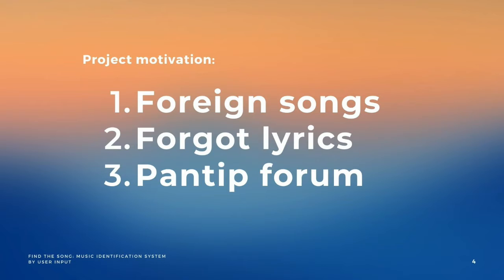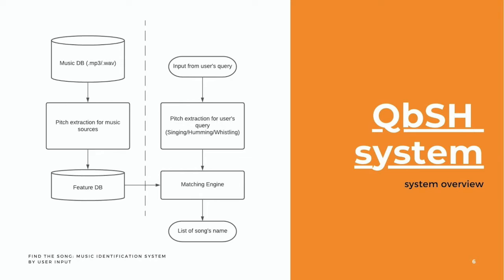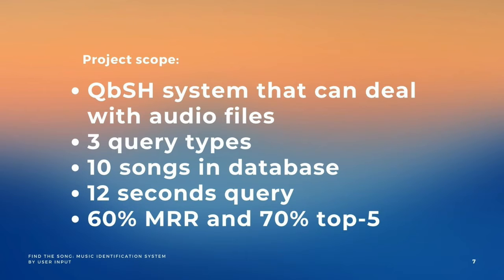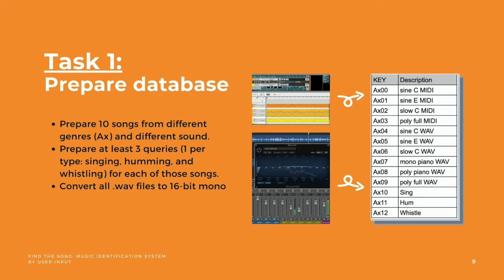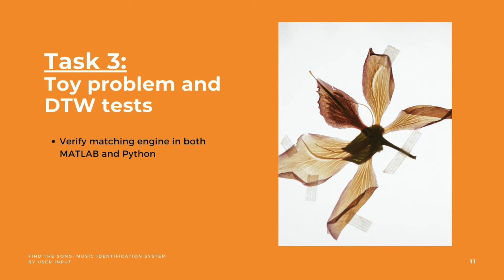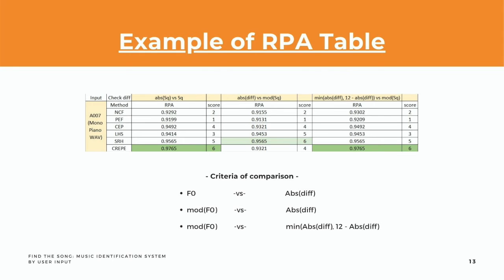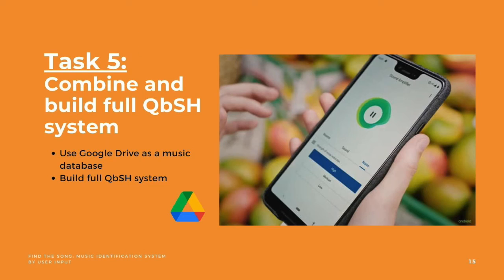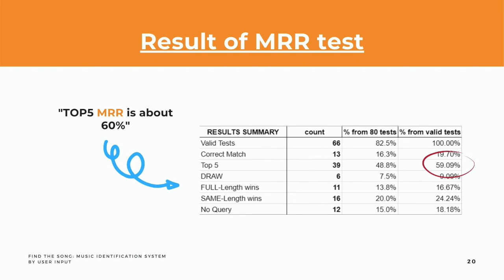ISPC 2021 - Find The Song (from AE)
A brief presentation about our senior project: Find The Song

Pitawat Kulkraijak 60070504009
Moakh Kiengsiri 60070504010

Automation Engineering, INC, KMUTT